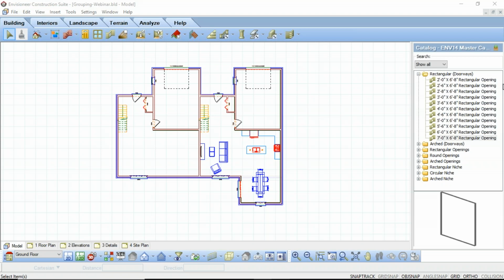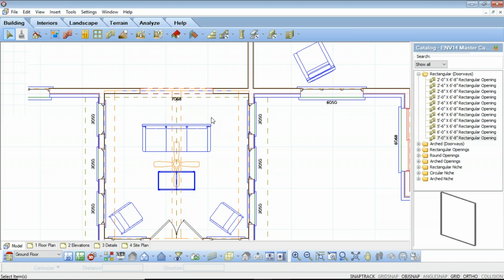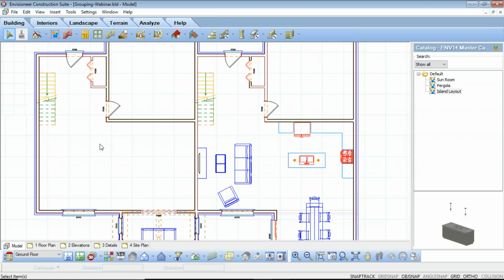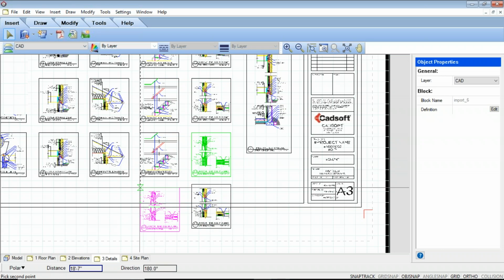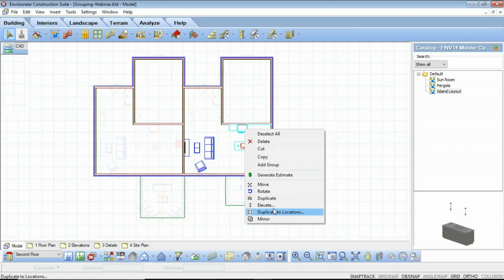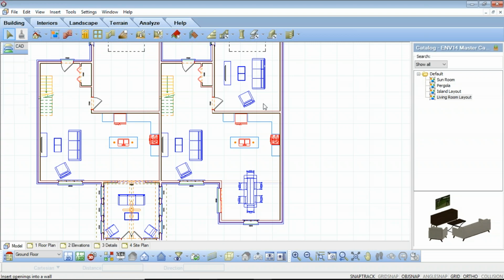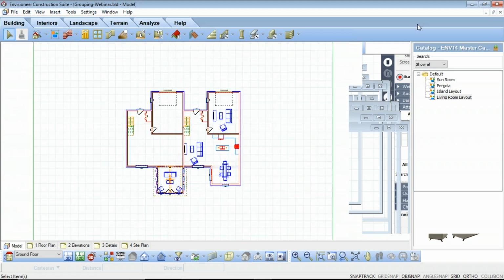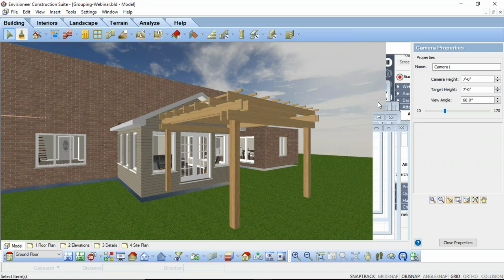Envisioneer Webinar Recording - Group/Cut/Copy & Paste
Watch this live webinar recording on how to use and create a Group while working in Model, as well as how to use the Cut/Copy & Paste feature in both Model and Worksheet.